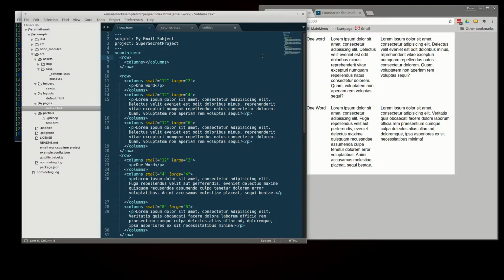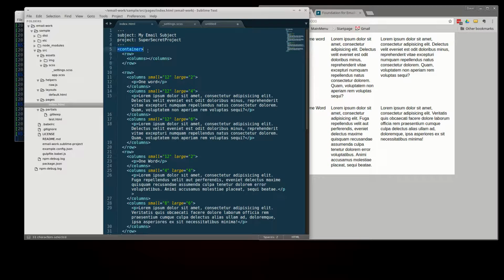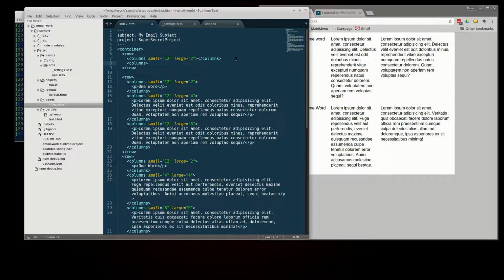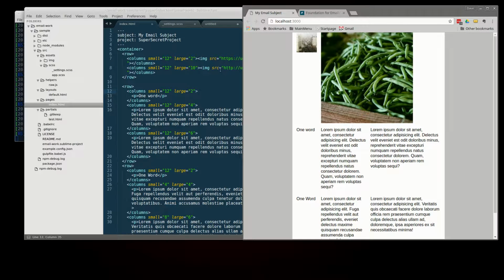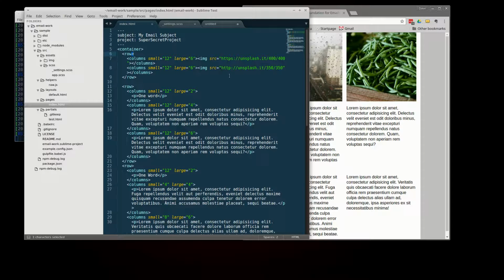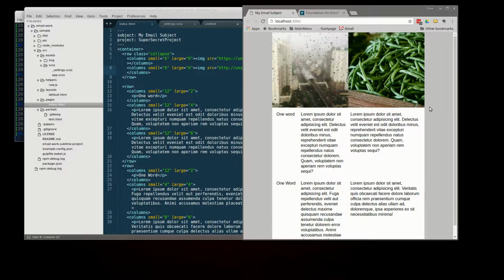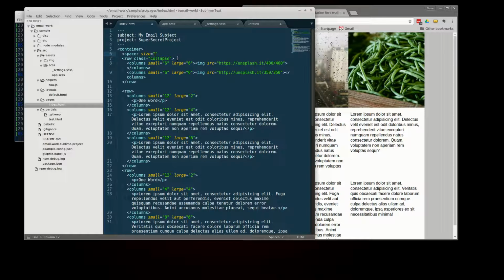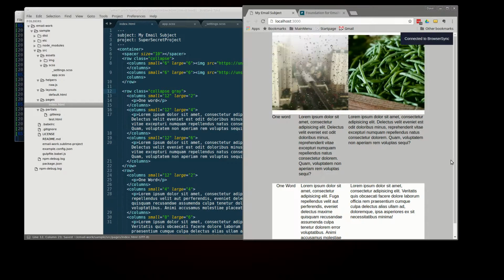Zurb Foundation for Emails, Basic structural Inky tags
In the Foundation for Emails framework, Inky template tags are the primary way to layout the structure of your email. In this short video, I cover the contain, row, and column tags and how they are organized to create an email.

I also mention the spacer tag, and how it can help provide space between elements that will not require images and will work across email clients.